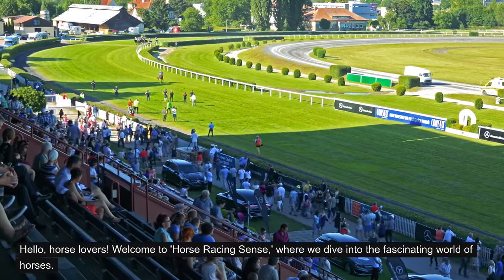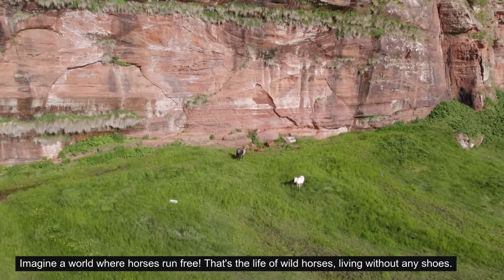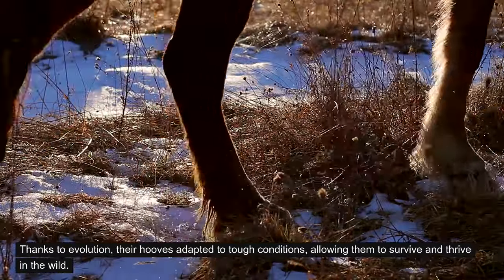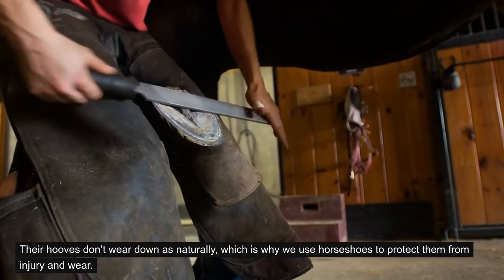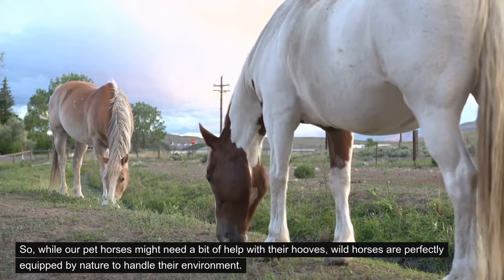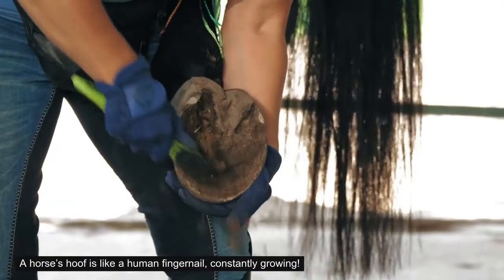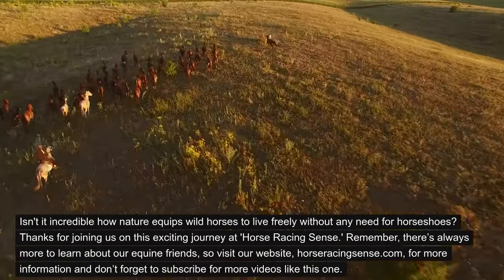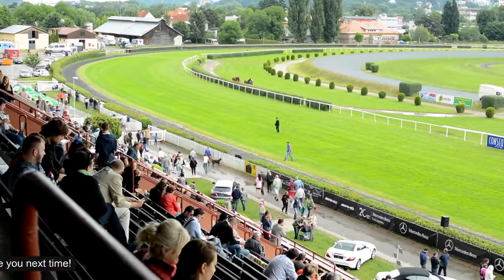Why Don't Wild Horses Need Horseshoes?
From horseracingsense.com. Join us as we gallop through the wild fields of knowledge to discover why wild horses don’t need horseshoes! 🐴✨ In today’s educational journey, we uncover the secrets behind the strong and resilient hooves of wild horses and how they differ from their domesticated counterparts. Whether you're a young explorer or a seasoned equestrian, this video is packed with fascinating insights that will change the way you think about horses!

👍 Like this video if you find it informative, and share it with fellow horse enthusiasts who might benefit from these insights!

What You'll Learn:

Evolutionary adaptations of wild horses’ hooves.
The natural environments that help maintain the health of these hooves.
Comparisons between wild and domestic horses.